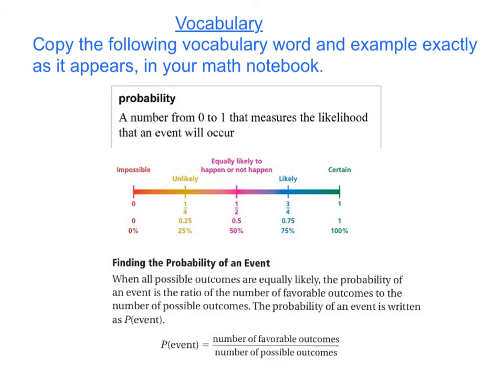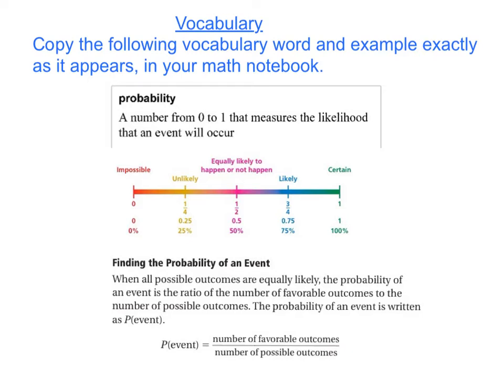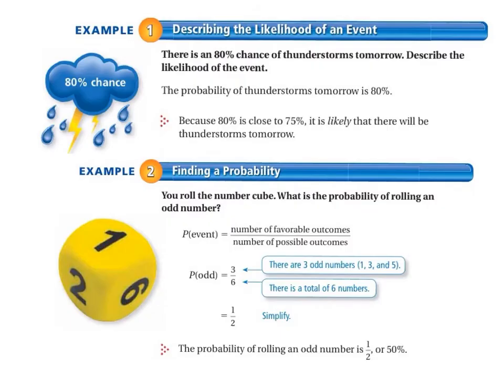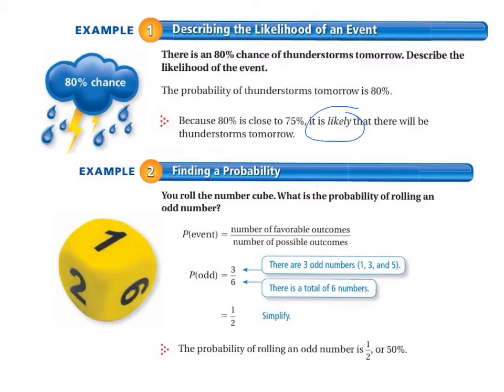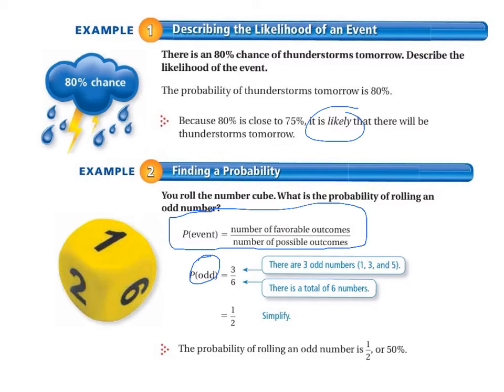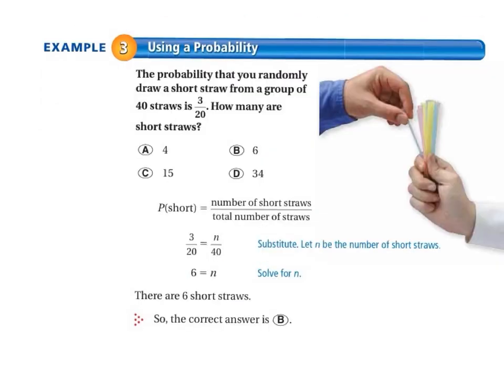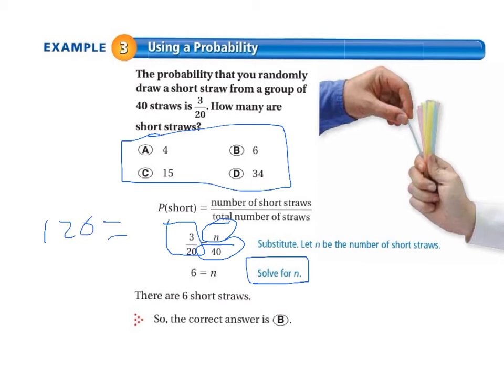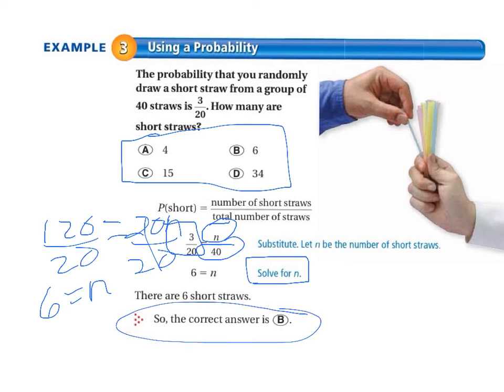big ideas 2014 grade 7 10.2 lesson